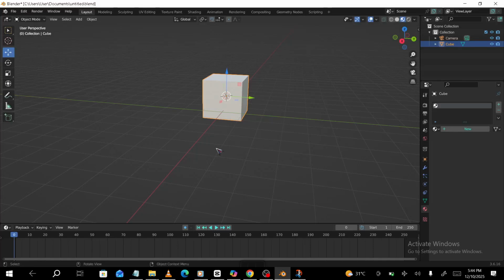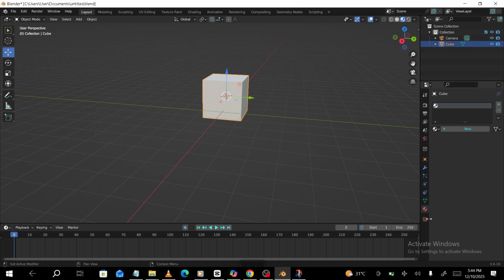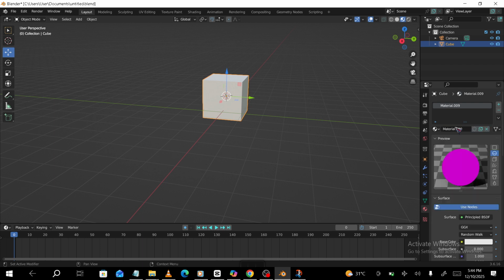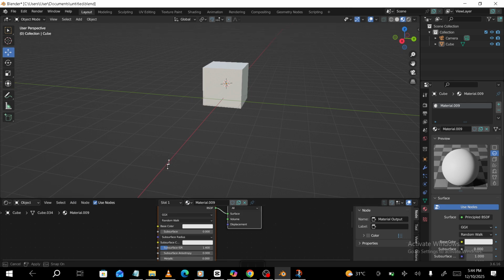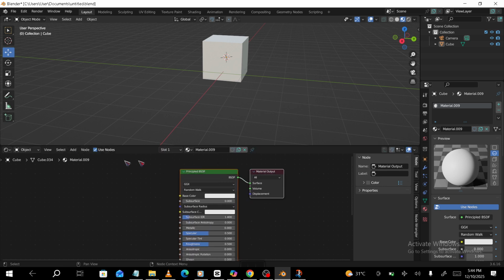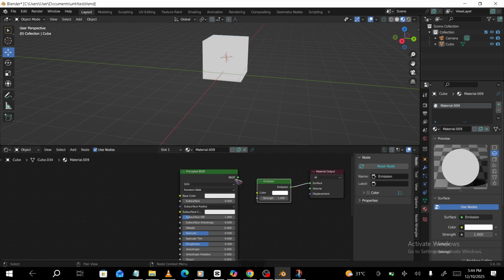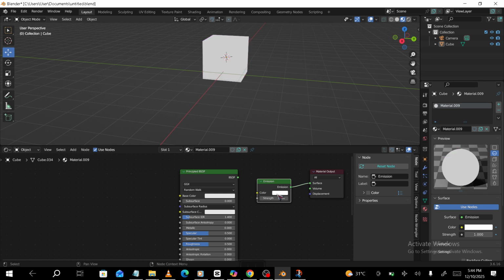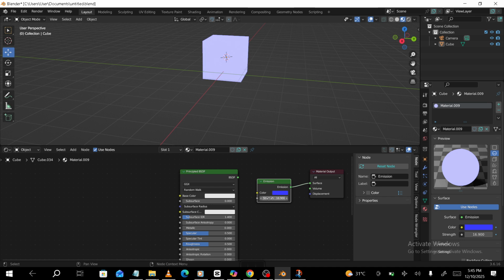How to Add an Emission Material in Blender 2026 | Blender Emission Shader Tutorial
In this tutorial, you’ll learn how to add an emission material in Blender step by step using the latest Blender interface.

This video is helpful if you are:
• Creating glowing objects or light effects in Blender
• Using emission shaders for signs, screens, or sci-fi effects
• New to Blender materials and shading
• Working in Eevee or Cycles render engines

In this guide, I’ll show you:
• How to add an emission material in Blender
• How the emission shader works
• How to control color and strength
• Common emission material issues and how to fix them